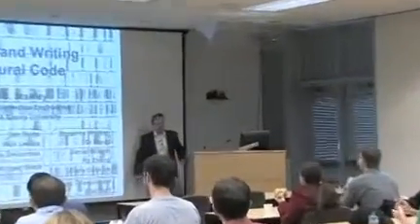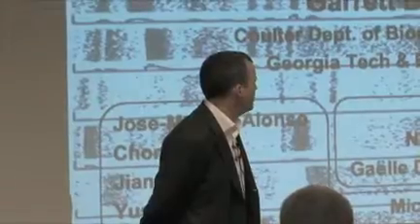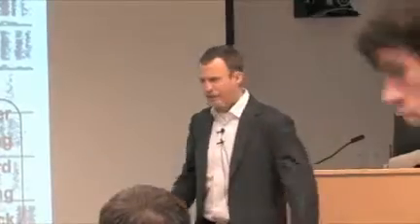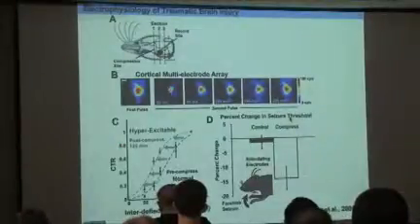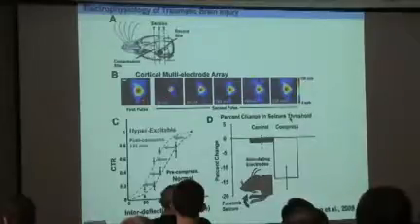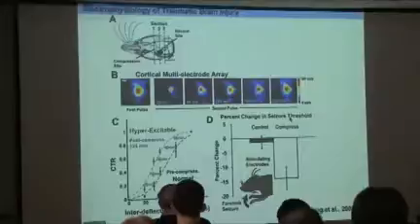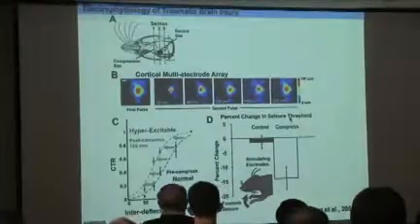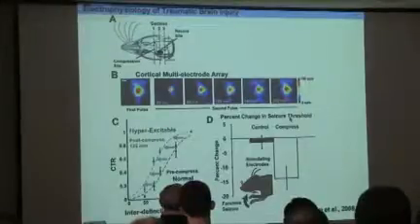Garrett Stanley, Ph.D - Georgia Tech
Reading and Writing the Neural Code